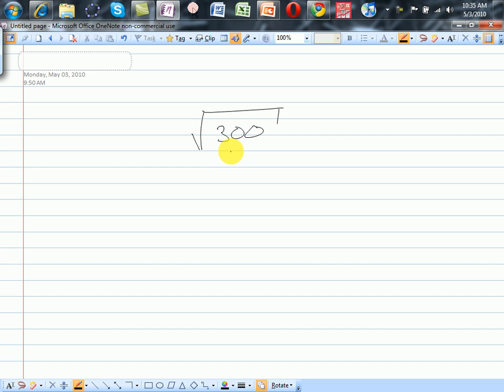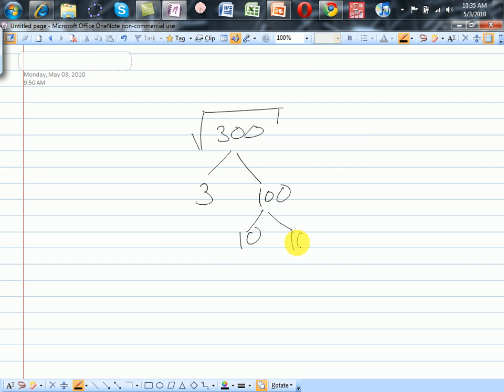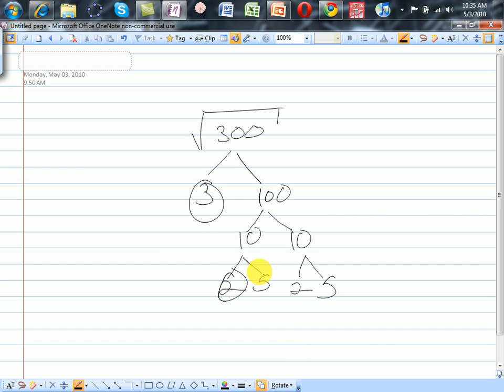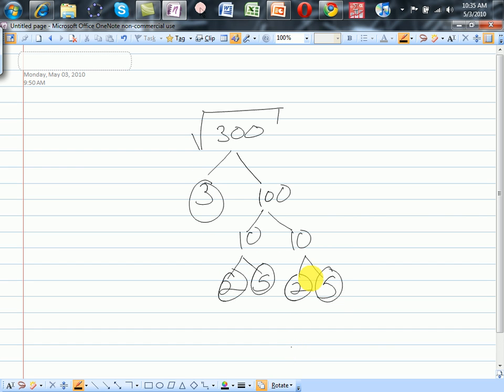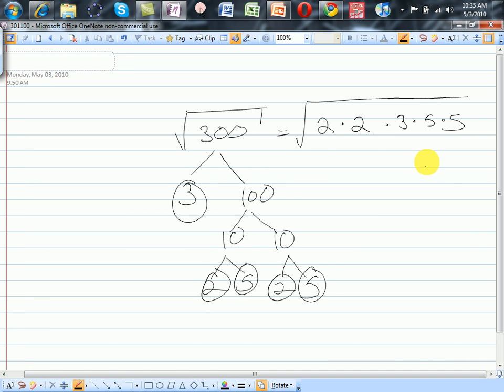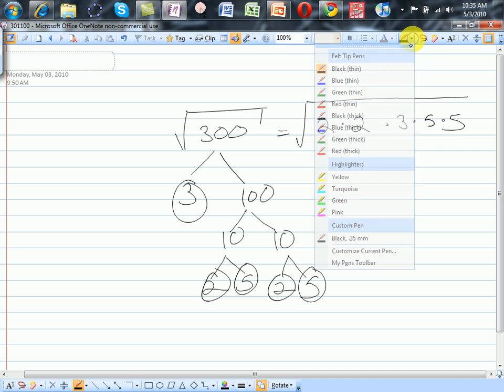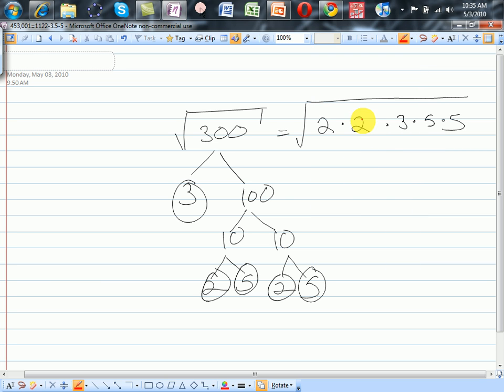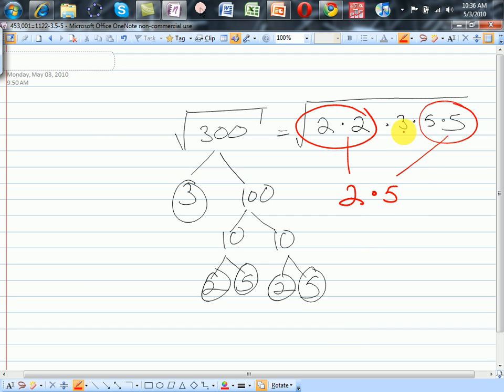Finding Square Roots of Non Perfect Squares